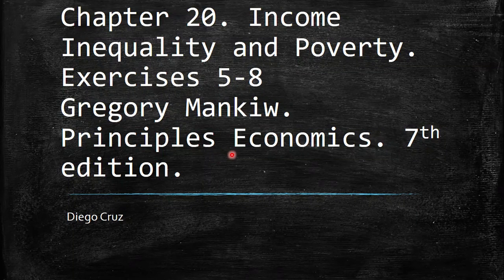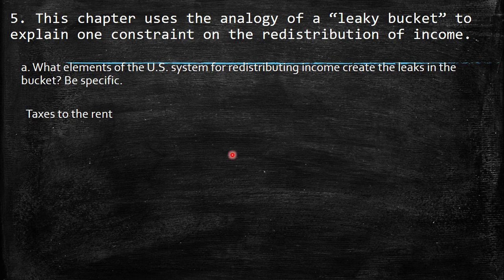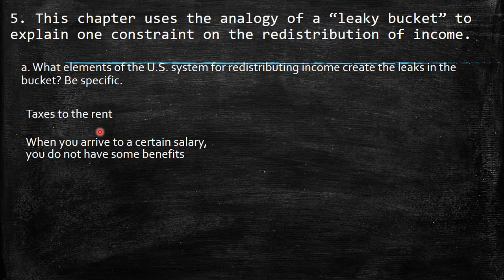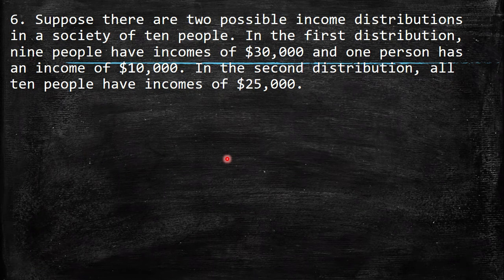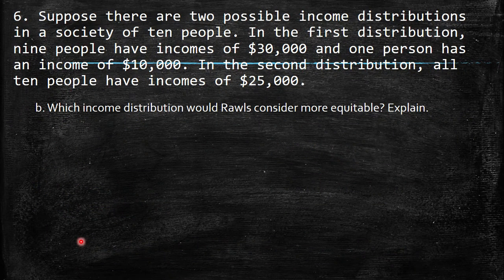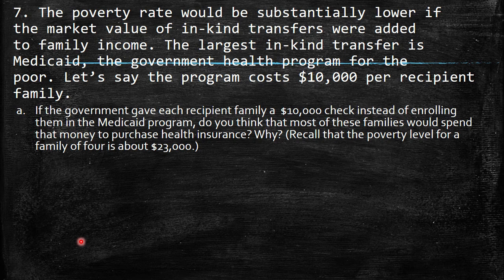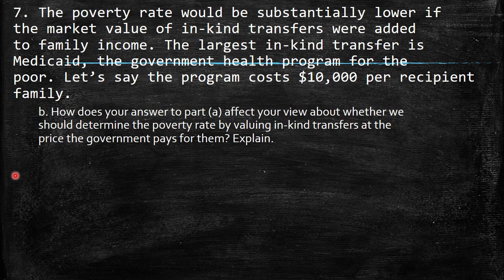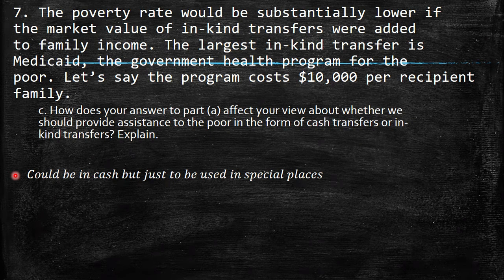Chapter 20. Income Inequality and Poverty. Exercises 5-8. Gregory Mankiw.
Chapter 20. Income Inequality and Poverty. Exercises 5-8 Gregory Mankiw. Principles Economics. 7th edition.
5. This chapter uses the analogy of a “leaky bucket” toexplain one constraint on the redistribution of income.
a. What elements of the U.S. system for redistributing income create the leaks in the bucket? Be specific.
b. Do you think that Republicans or Democrats generally believe that the bucket used for redistributing income is leakier? How does that belief affect their views about the amount of income redistribution that the government should undertake?
6. Suppose there are two possible income distributionsin a society of ten people. In the first distribution, nine people have incomes of $30,000 and one person has an income of $10,000. In the second distribution, all ten people have incomes of $25,000.
a. If the society had the first income distribution, what would be the utilitarian argument for redistributing income?
b. Which income distribution would Rawls consider more equitable? Explain.
c. Which income distribution would Nozick consider more equitable? Explain.
7. The poverty rate would be substantially lower ifthe market value of in-kind transfers were addedto family income. The largest in-kind transfer is Medicaid, the government health program for thepoor. Let’s say the program costs $10,000 per recipient family.
a.If the government gave each recipient family a  $10,000 check instead of enrolling them in the Medicaid program, do you think that most of these families would spend that money to purchase health insurance? Why? (Recall that the poverty level for a family of four is about $23,000.)
b. How does your answer to part (a) affect your view about whether we should determine the poverty rate by valuing in-kind transfers at the price the government pays for them? Explain.
c. How does your answer to part (a) affect your view about whether we should provide assistance to the poor in the form of cash transfers or in-kind transfers? Explain.
8. Consider two of the income security programs in the United States: TANF and the EITC.
a.When a woman with children and very low income earns an extra dollar, she receives less in TANF benefits. What do you think is the effect of this  feature of TANF on the labor supply of low-income women? Explain.
b. The EITC provides greater benefits as low-income workers earn more income (up to a point). What do you think is the effect of this program on the labor supply of low-income individuals? Explain.
c. What are the disadvantages of eliminating TANF and allocating the savings to the EITC?